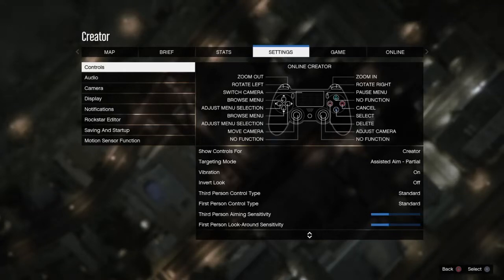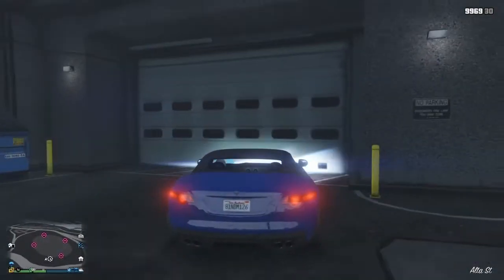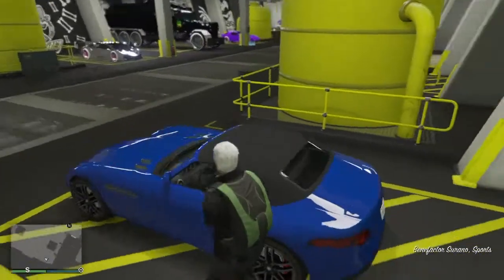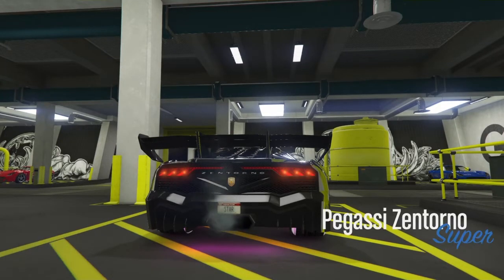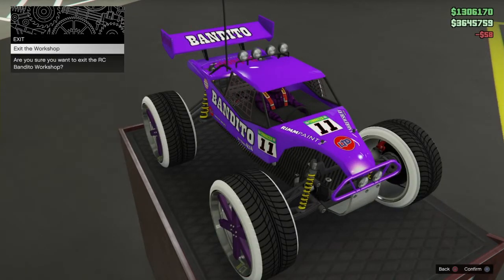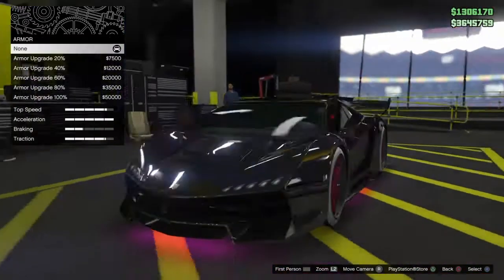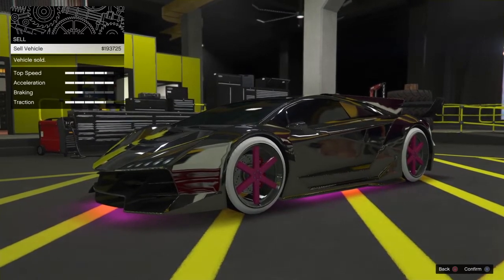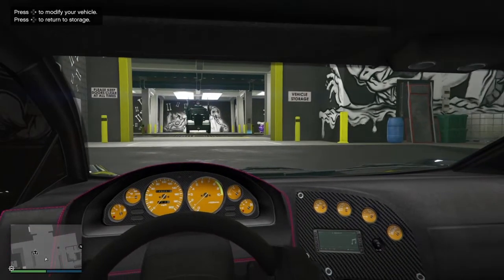*SOLO* BENNYS WHEELS ON ANY CAR SUPER EASY MUST WATCH NOW! GTA ONLINE PS4 AND XBOX